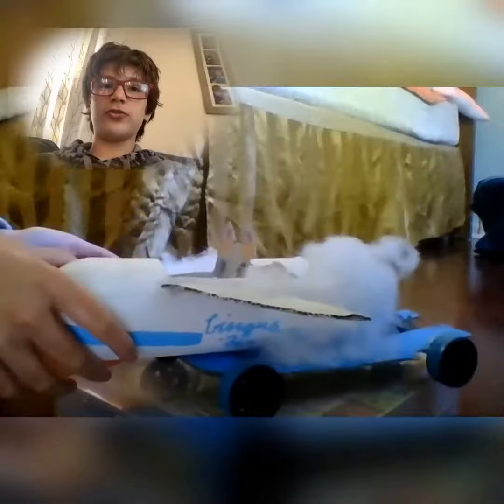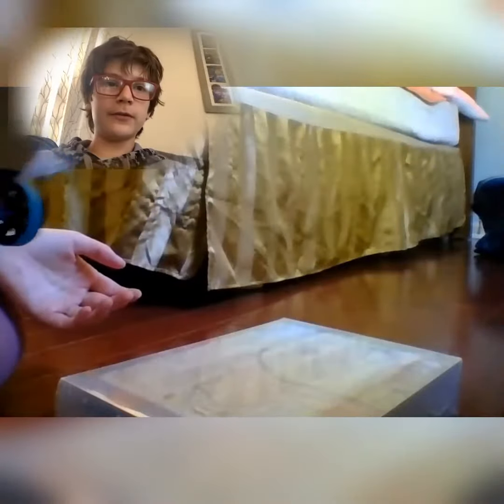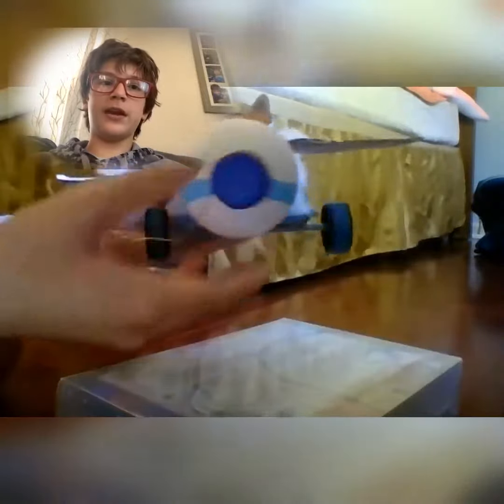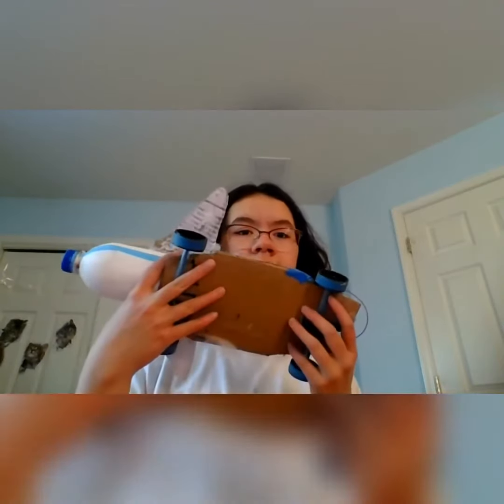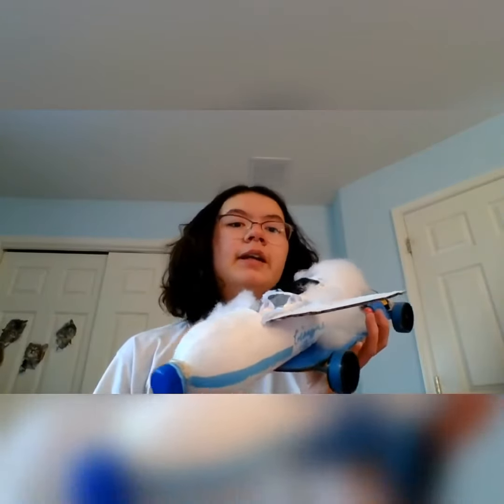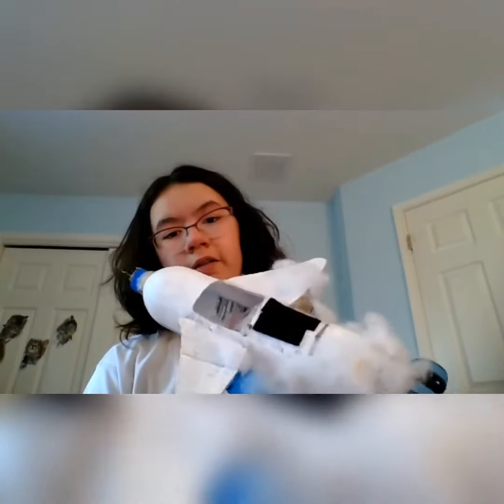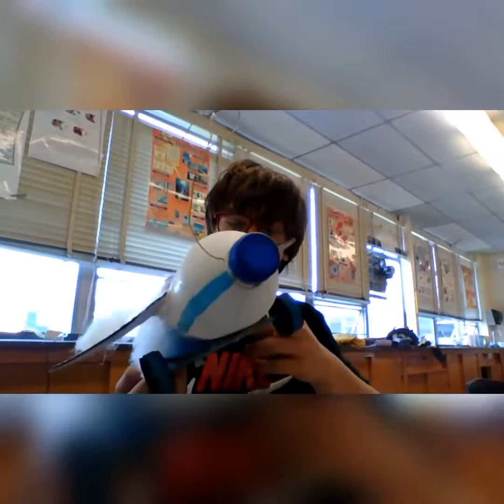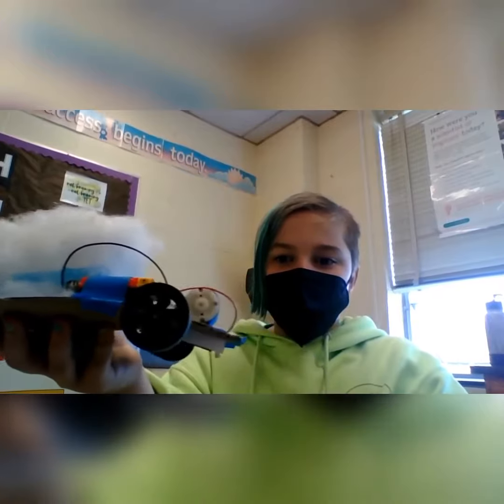Eisenhower Intermediate School Bingus Air